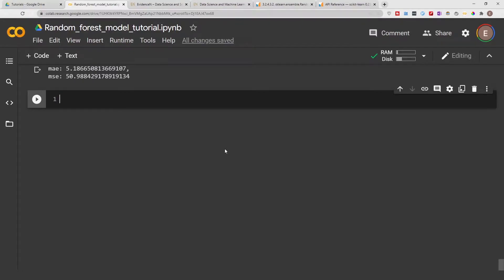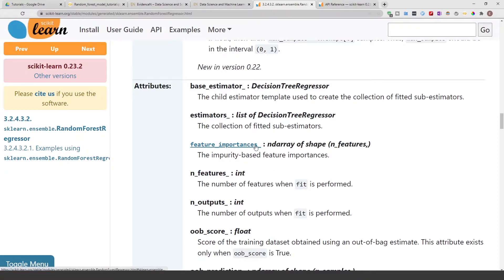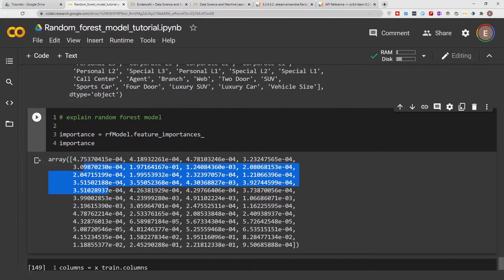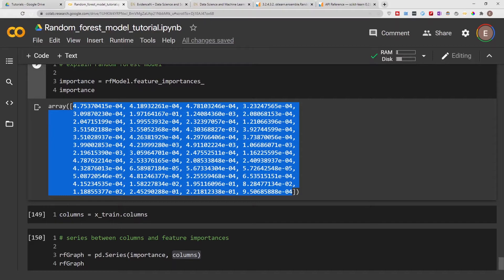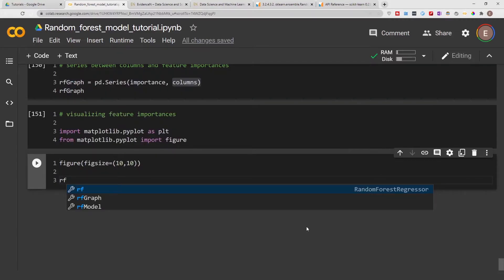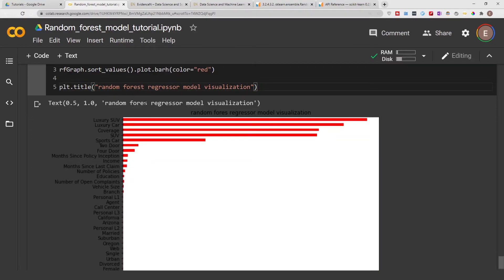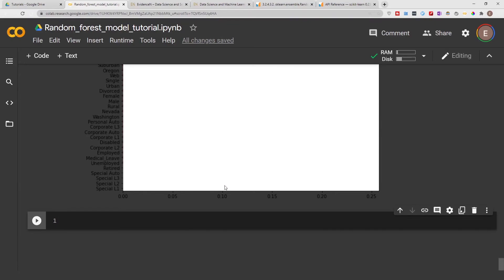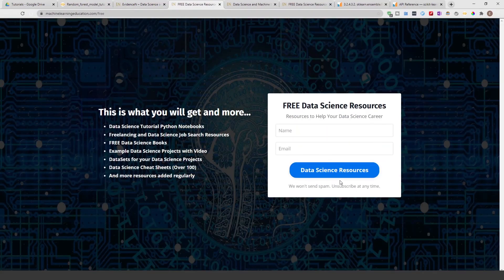How to Explain Random Forest Regression Model using Feature Importances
This video will teach you how to use Feature Importances to Explain your Random Forest Regression model. How to find out which features in your dataframe are most useful to your model and which features has no impact on your model.